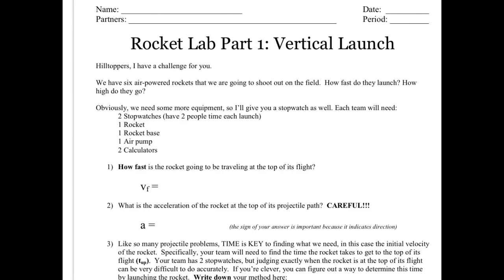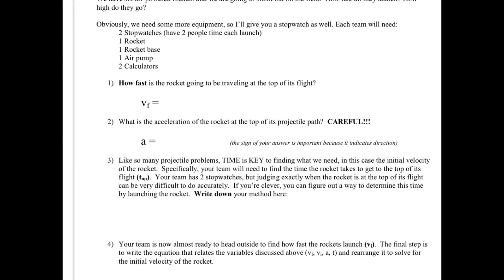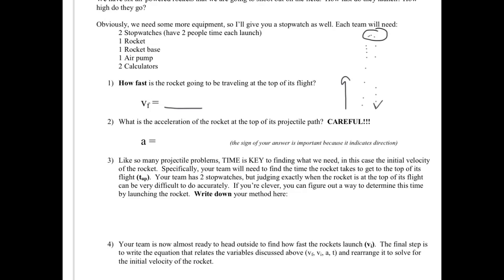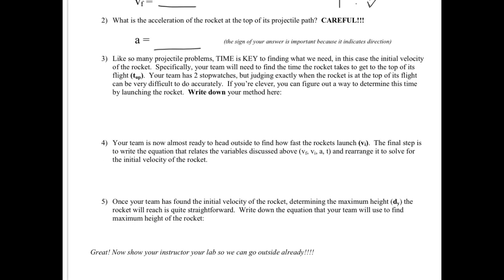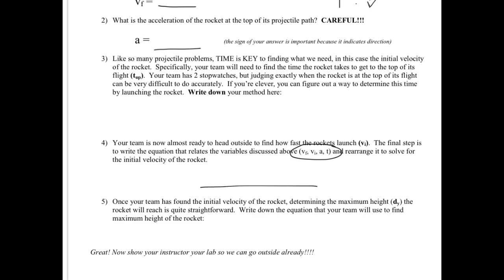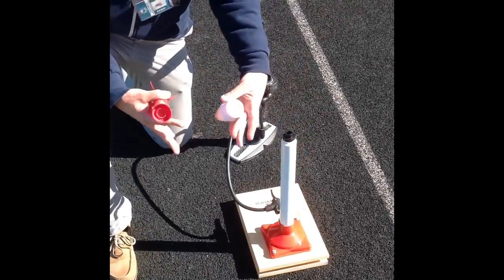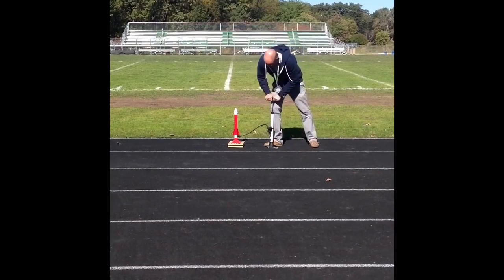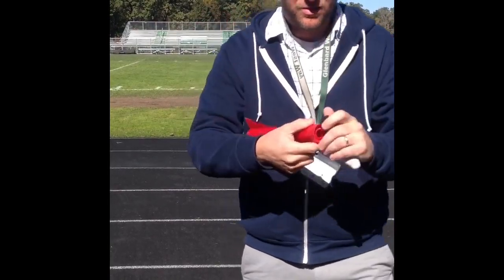Vertical Rocket Prelab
This video is a brief tutorial on how to determine the initial velocity of the rocket when launched straight upward (vertically).  The video also demonstrates how to properly assemble and safely launch the rocket and provides some troubleshooting tips.